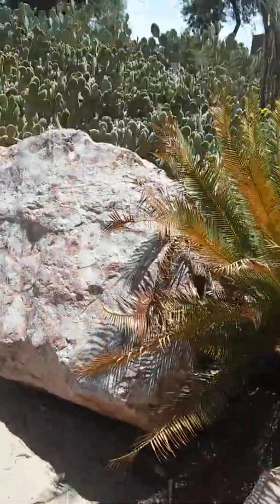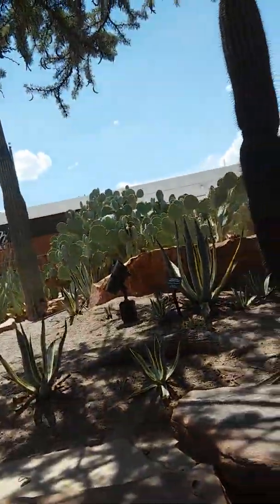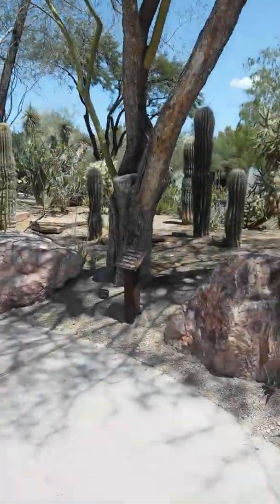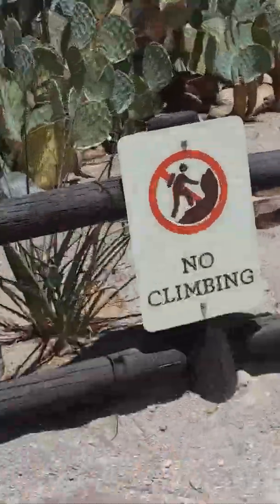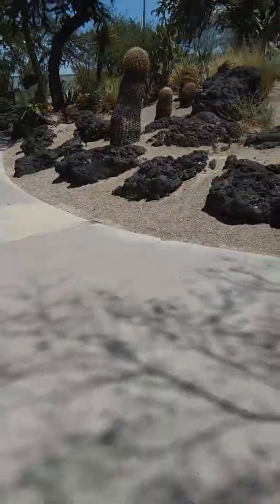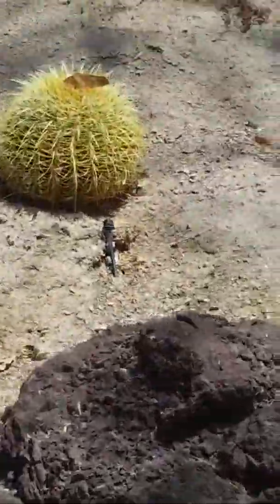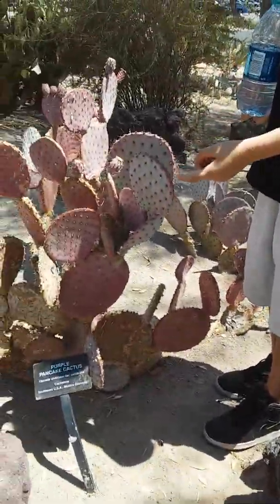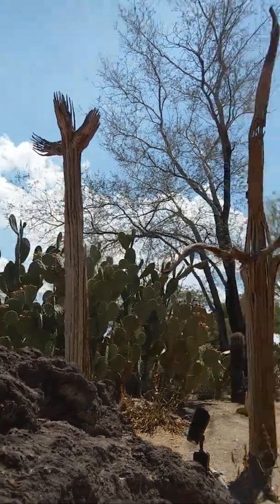Daily Vlog Chocolate factory part 2